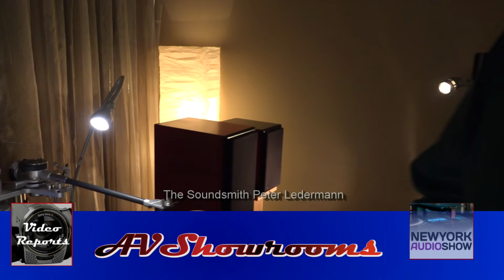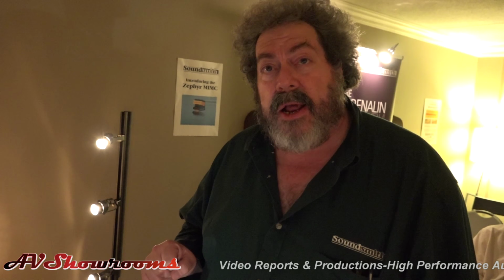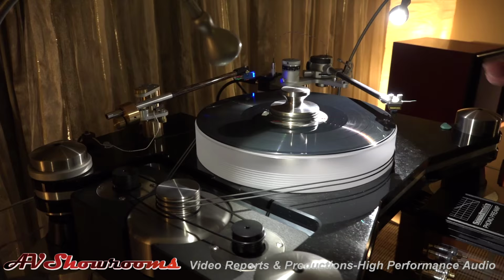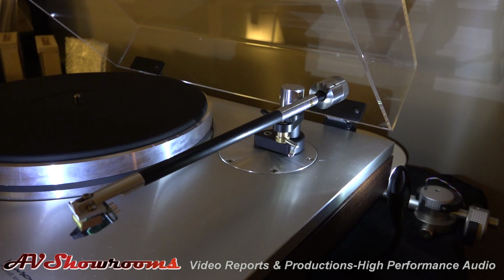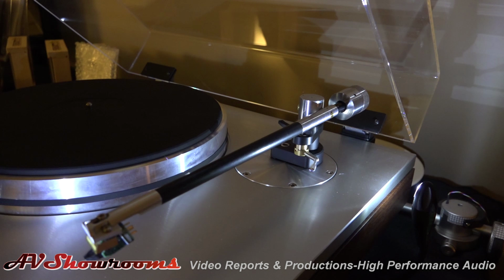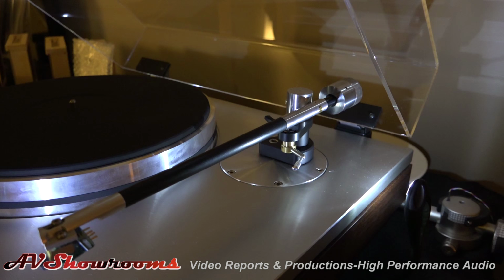The Soundsmith Peter Ledermann, NY Audio Show